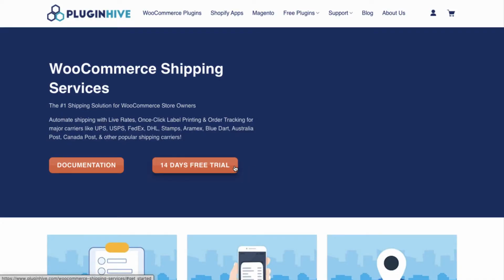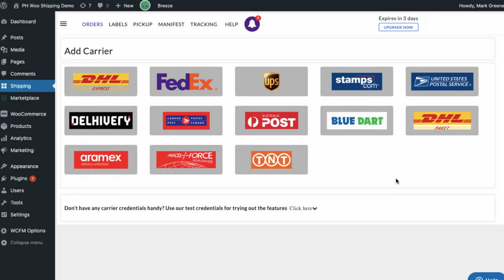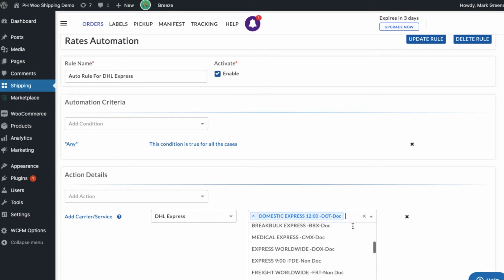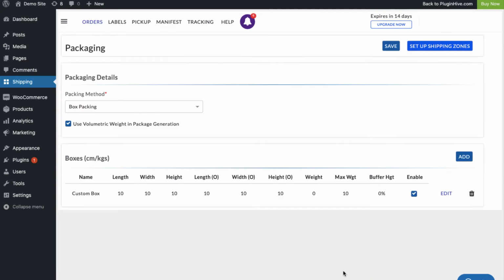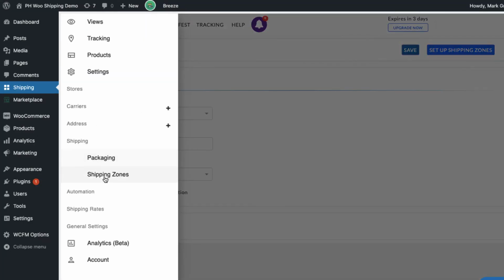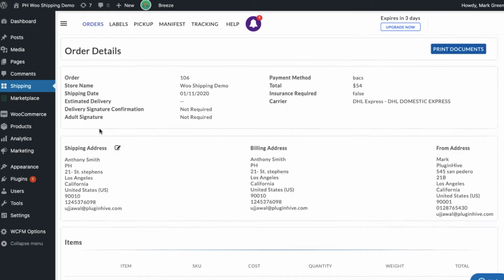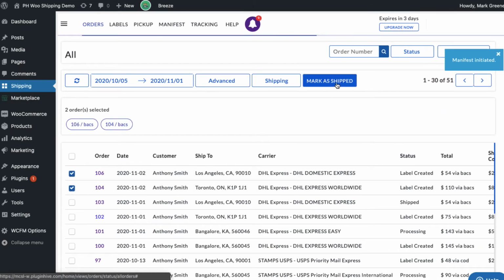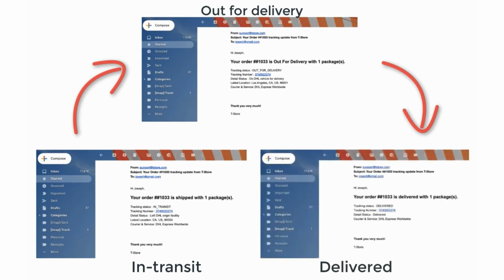PSS WooCommerce DHL Shipping plugin with Print Label - Automate Shipping Rates, Labels & Tracking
How to integrate DHL with WooCommerce and completely automate the order fulfillment process. With PluginHive WooCommerce shipping services, you can display live DHL shipping rates, print shipping labels, track shipments & request pickups from within your WooCommerce store.

The plug-in download is sent to you via email. Once you download install and activate the plug-in, all you need to do is register your WooCommerce store with PluginHive Shipping Services in a single click. Now you have a full-fledged shipping solution integrated within your WooCommerce store.

WooCommerce Shipping Services offers you the flexibility to use both the DHL Express account and the DHL Paket account for German merchants to print DHL shipping labels directly from the WooCommerce store.

Let us select DHL Express. If you don’t have a registered DHL Express account, don’t worry. Follow these instructions and get the credentials within no time. After getting the credentials, enter your DHL Express account details and add the carrier. After adding the carrier, by default, all the DHL shipping services will be enabled. You can select your preferred DHL shipping services which you want to display at the WooCommerce cart.

WooCommerce shipping services automatically saves your store address as the default shipper address. If you ship from a different address or use multiple warehouses to ship you can add multiple addresses right from here. Since WooCommerce Shipping Services configures the packing method as based on product weight, by default make sure your products have weight and dimensions entered. Although this is a recommended and widely used method by merchants, WSS also provides a Box-packing Method for advanced packaging scenarios. With this, the setup is complete. Now let’s check out how WSS handles DHL shipping for your WooCommerce orders. Add a product to the cart and calculate the shipping cost.

WooCommerce shipping services will automatically display DHL shipping rates at the checkout page. The rates request-log section will give you a complete idea of how the rates are calculated and displayed during the checkout.

Let’s select DHL Express Worldwide and place the order. After placing the orders, WooCommerce Shipping Services automatically imports the orders and displays them on the order dashboard. Here you can see the shipping service as DHL Express Worldwide, the one we selected while placing the order. Now select the orders and generate shipping labels. Print shipping labels for both the orders in a single click.

You can also print other documents like the commercial invoice for international shipments and COD labels for orders eligible for cash on delivery. Now initiate the pickup request for both the orders. Once your packages are ready, mark the orders as shipped. This will generate a manifest and automatically mark the WooCommerce orders as completed. Now you can start tracking your shipments. The tracking dashboard displays all the orders with Live tracking status. The tracking details are automatically added to the WooCommerce orders and sent to customers via WooCommerce order completion email. WooCommerce shipping services also notifies customers on every tracking status update via email notifications, saving you a lot of time and effort. PluginHive WooCommerce Shipping Services is the only shipping solution that offers you real-time DHL shipping rates, one-click label generation, live order tracking, multi vendor shipping capabilities, DHL domestic and international shipping, shipment insurance & much more directly within your WooCommerce store.

And there’s more! PluginHive WooCommerce Shipping Services integrates with many other top shipping carriers as well. So what are you waiting for? The complete shipping solution for your WooCommerce store starts at nine dollars per month.